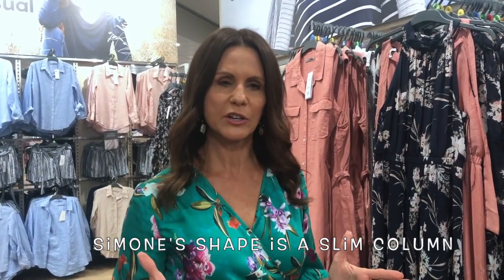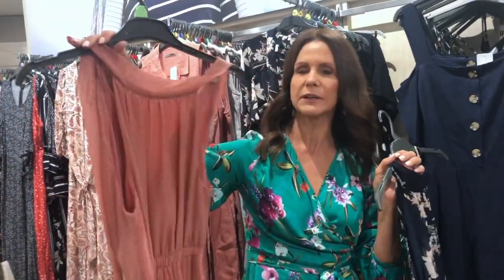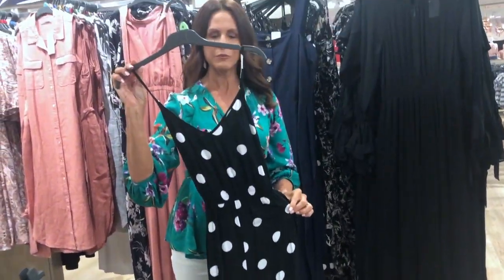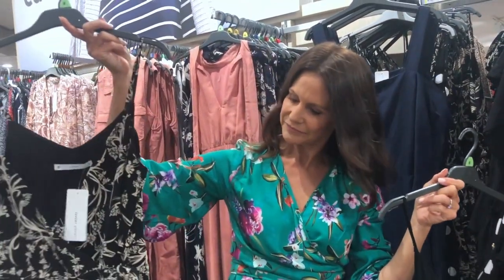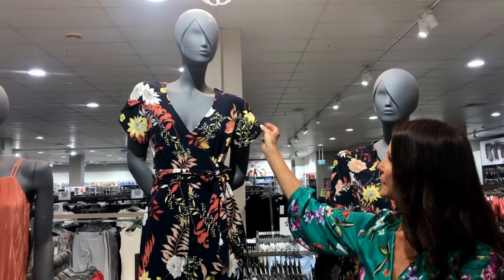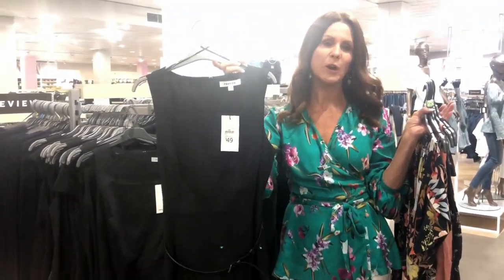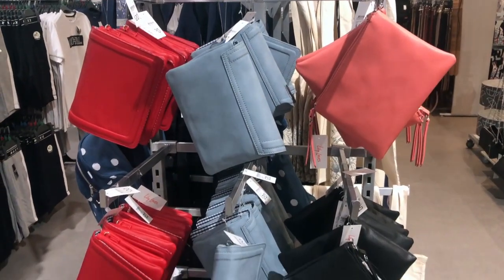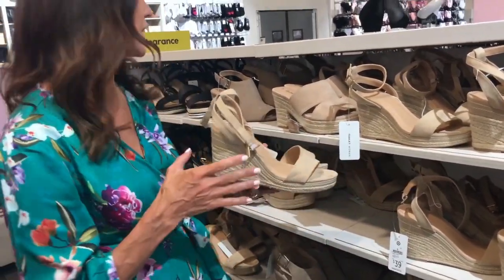Spring Carnival Shopping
Welcome to Mid Life Fabulous!

Looking for something on trend and affordable for this years Spring Racing Carnival?
Tina and Simone go shopping to find the perfect head to toe outfits for this year’s Spring Racing Carnival with a budget of $150 for each outfit.
Our mission was to find a stylish and affordable outfit for Derby Day and Melbourne Cup Day that would not only suit our body shapes and make us feel fabulous but be able to be kept in the wardrobe and worn again with a simple change of accessories.

Go to our website for more information on our story.